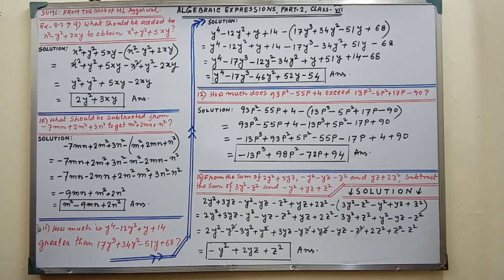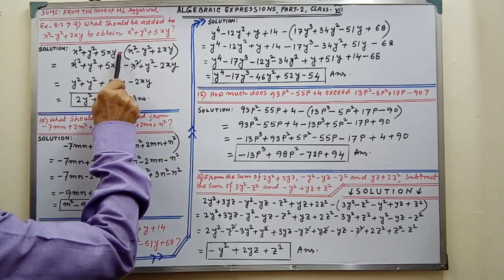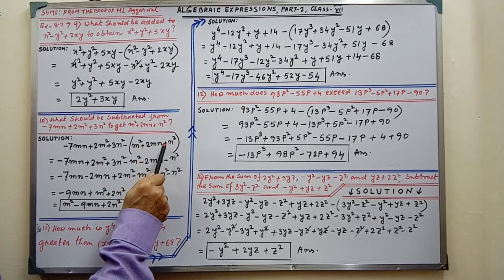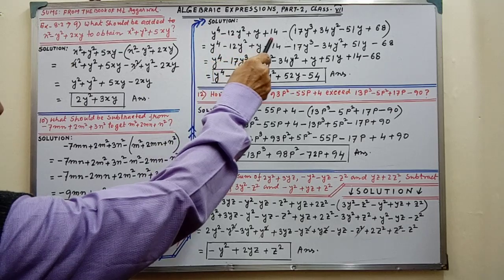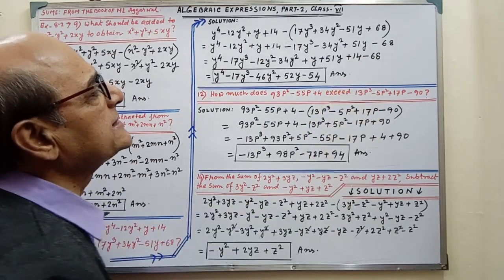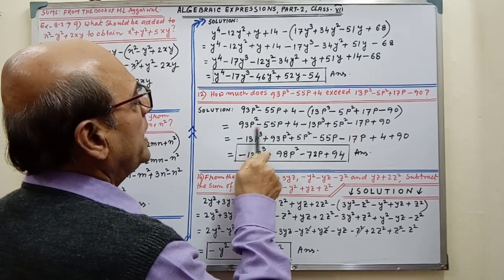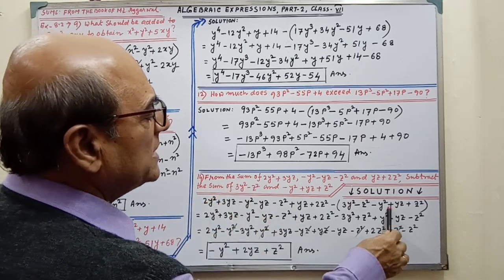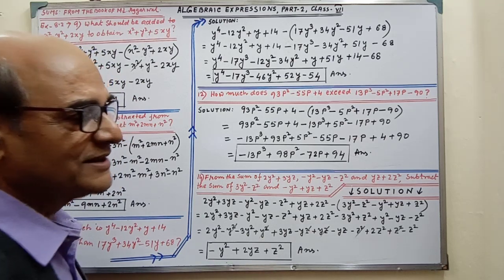Algebraic expression, part-2, class -7 for ICSE, CBSE & WBBSE.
5 sums are explained clearly.youtube cbse icse maths.